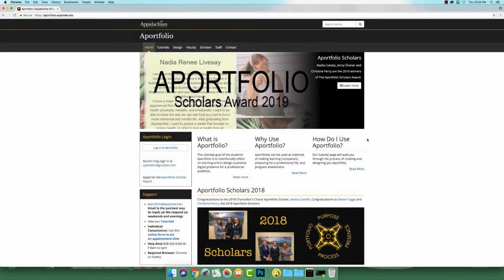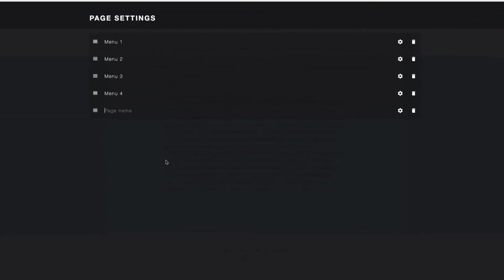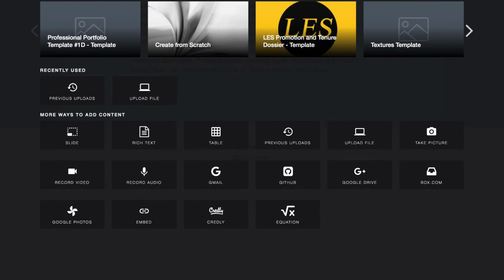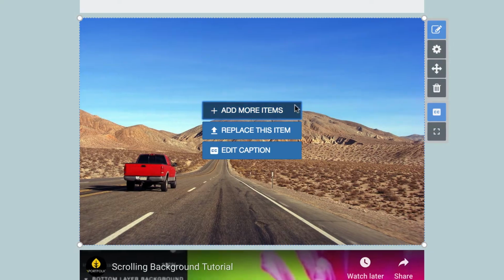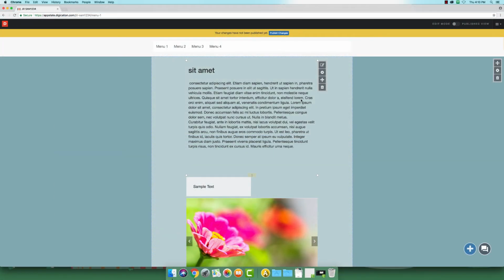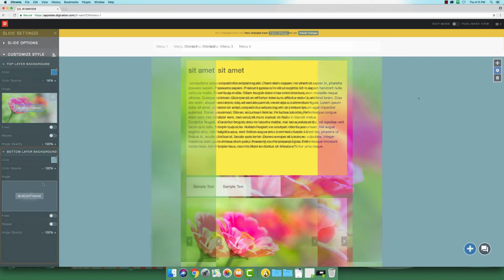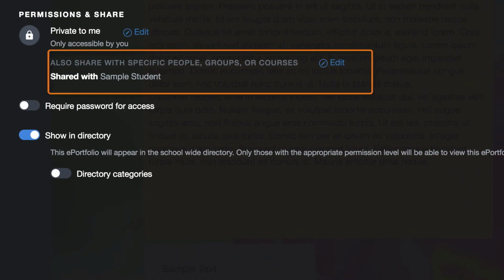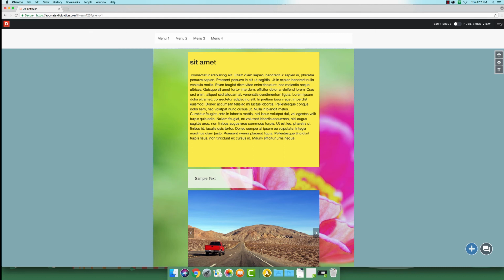Aportfolio Quick Start Guide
This tutorial will give you all of the basics that you need to start you Aportfolio today.